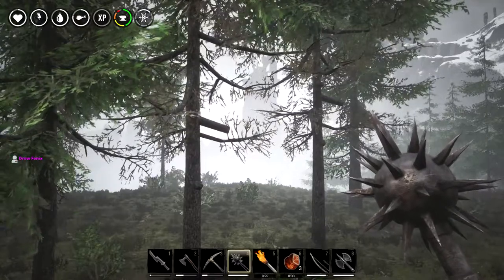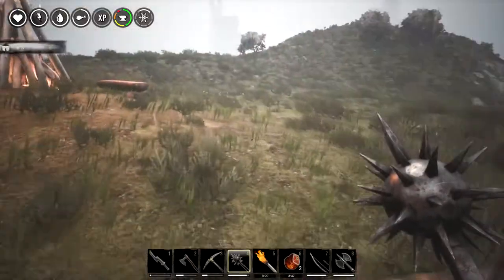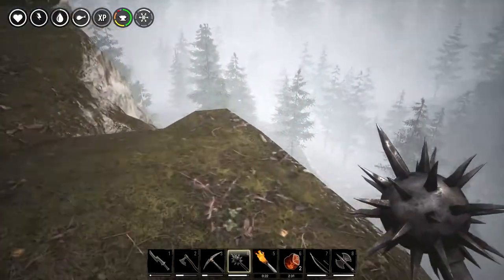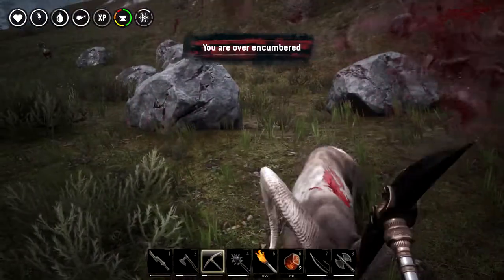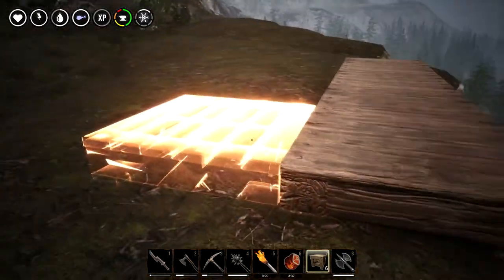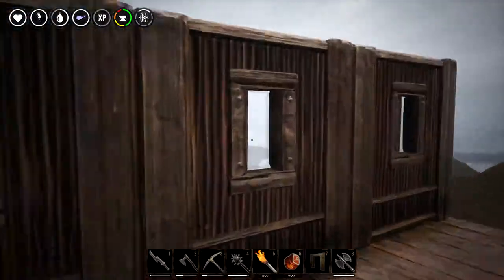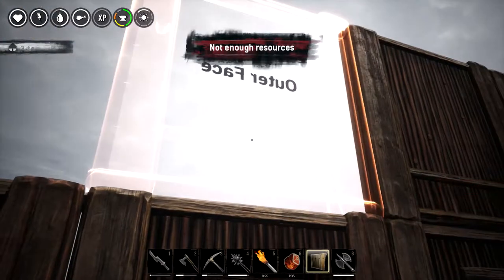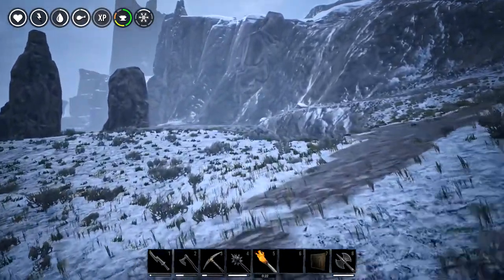Conan Exiles - The Frozen North- EP 15 - Freya's Hovel, Demon Bats & Advanced Houses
Today we take on more of the Demon Bats, Raid Freya's Hovel and Start to build the insulated houses that were added to the game.